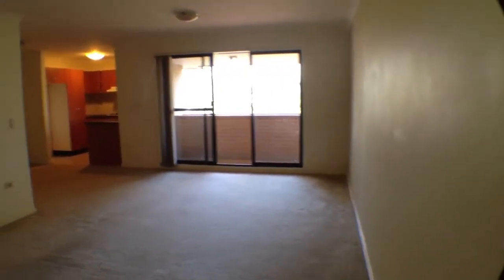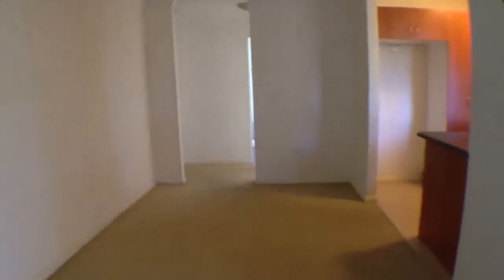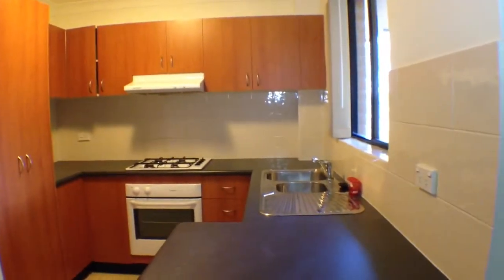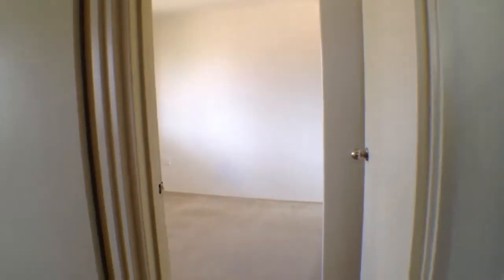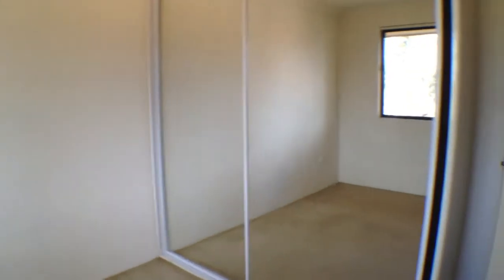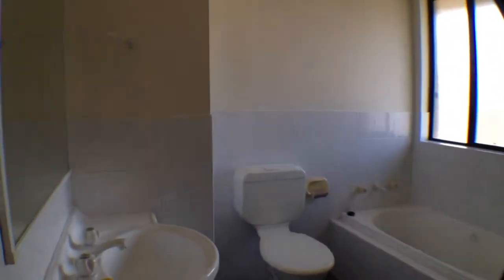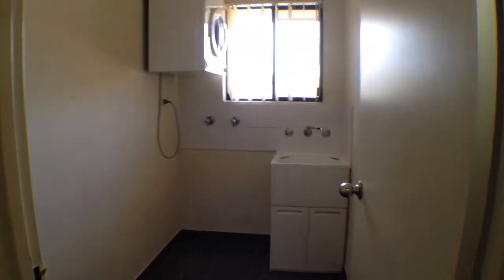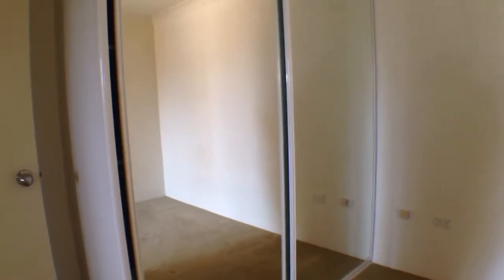HILTON PARKES MOUNT DRUITT FOR LEASE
23/40 Hythe Street, Mount Druitt
* Top floor unit with carpeted lounge room
* 2 Bedrooms with mirrored built in robes to both
* Modern bathroom plus dryer in laundry
* Balcony off main bedroom
* Second balcony off lounge
* Modern kitchen with gas cooking
* Security intercom
* Secured undercover parking
* Situated close to Mt. Druitt station, Westfields and local schools
* Pets Not Allowed